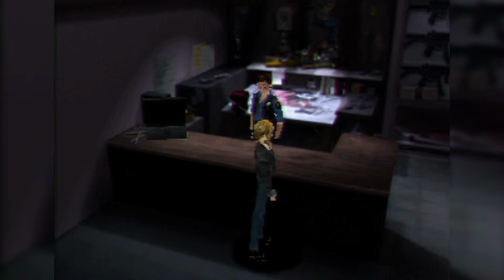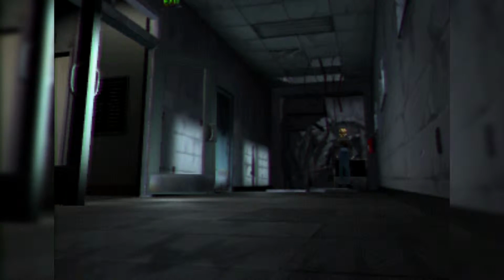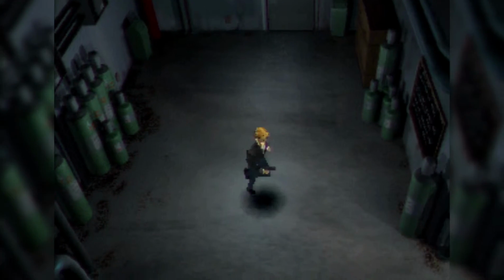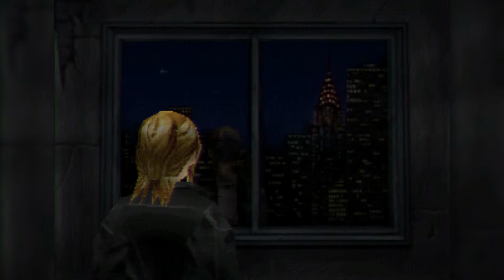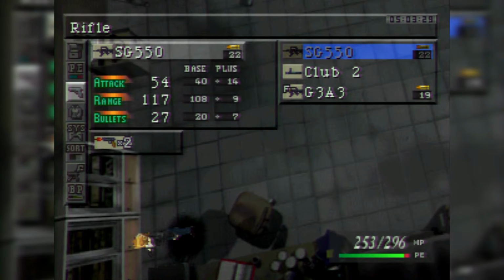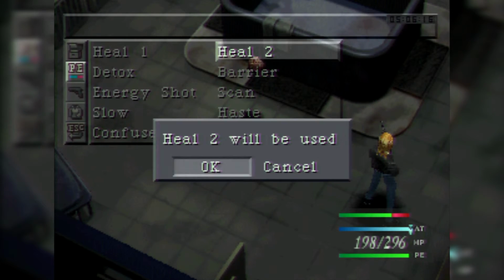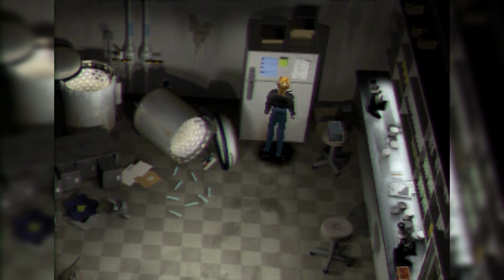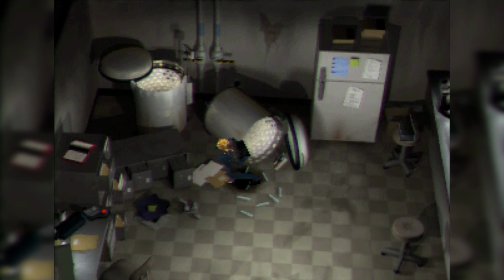Parasite Eve Let's Play 100% Walkthrough #22: Sperm Bank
My Let's Play 100% Walkthrough of the PS1 Squaresoft classic, and one of my favorite games ever, Parasite Eve! All treasure chests and secrets will be shown!

This video covers Aya finding the sperm bank. But she also learns some shocking information about Eve...

From Wikipedia:

"Parasite Eve is a 1998 action role-playing survival horror video game developed and published by Square. The game is a sequel to the novel Parasite Eve, written by Hideaki Sena. It is the first game in the Parasite Eve series. The game follows New York City police officer Aya Brea over a six-day span in 1997 as she attempts to stop the monster that is causing people to spontaneously combust, with the goal of sparking the creation of a creature that will destroy the human race. The game has the player move freely around several open environments, and uses a pausable real-time combat system, and also includes several role-playing game elements."